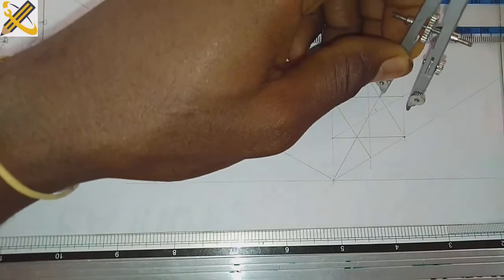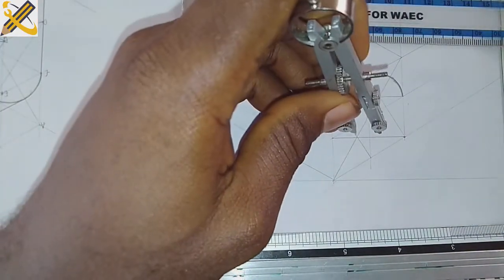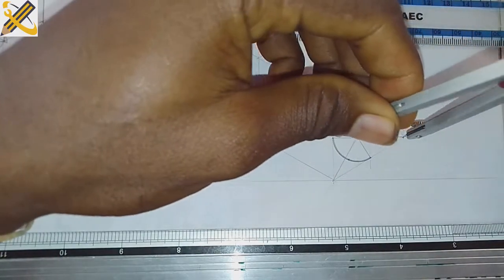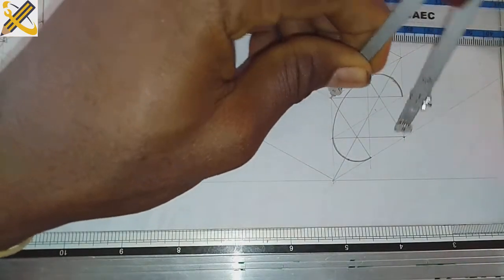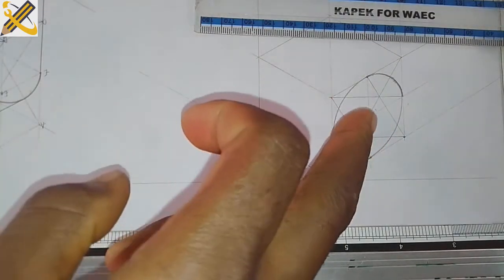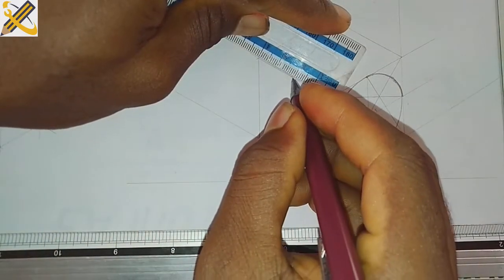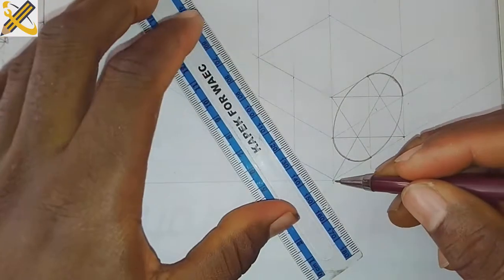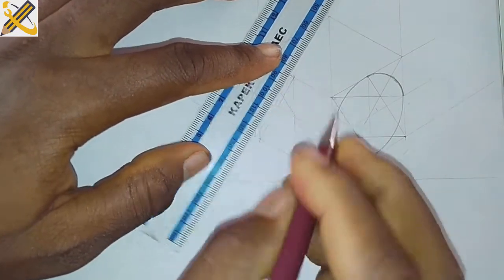ISOMETRIC CIRCLE Introduction in | Technical drawing | Engineering drawing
This video details the construction of isometric circle on the three principal planes of technical / engineering drawing.
Application of isometric circle in technical drawing
Application of isometric circle in Engineering drawing